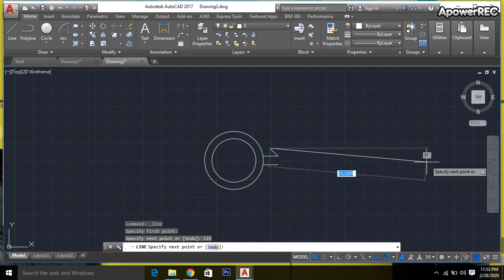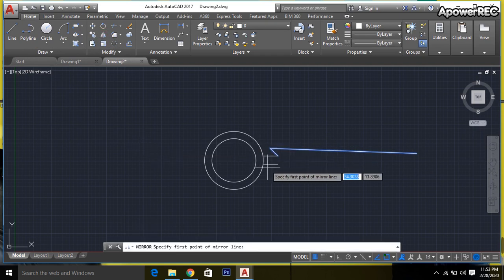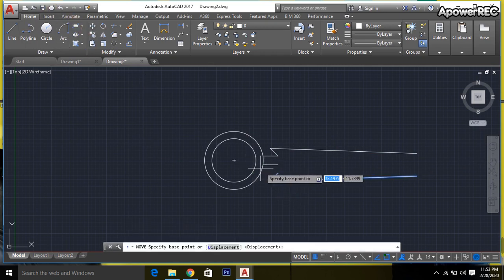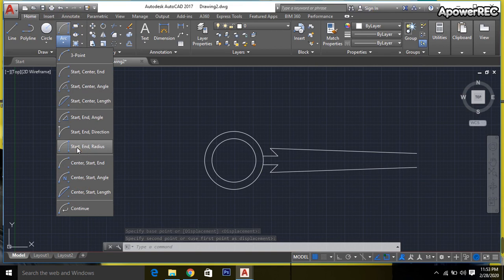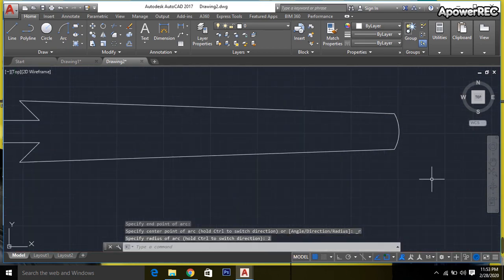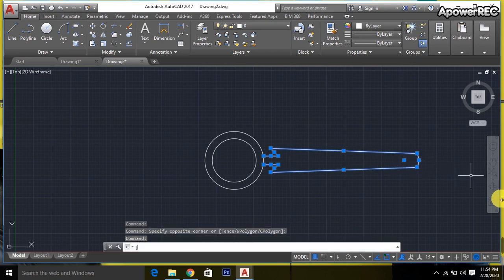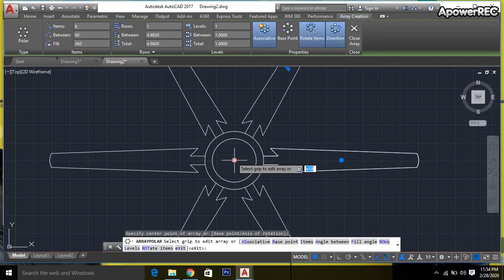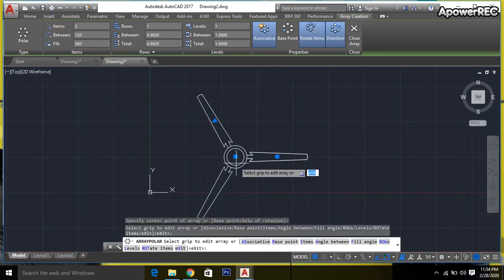Drawing Fan in Auto CAD 2D - Redesign Engineering